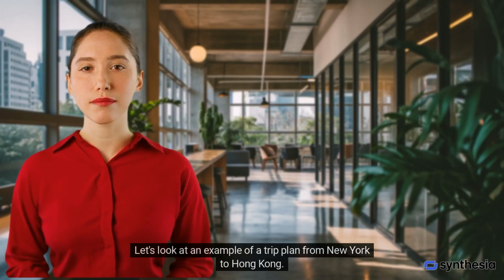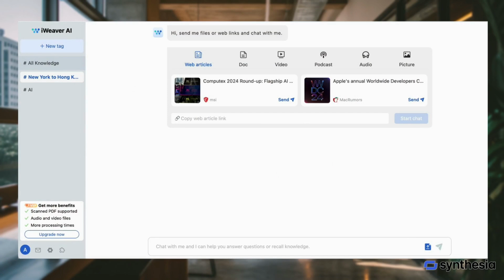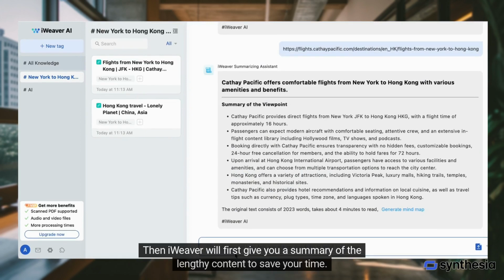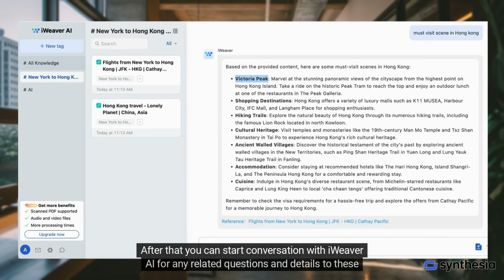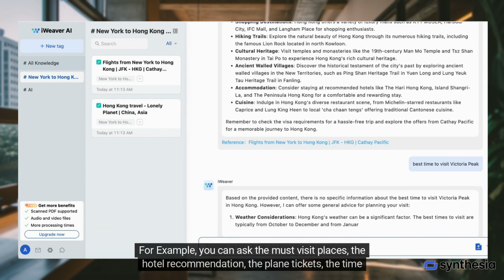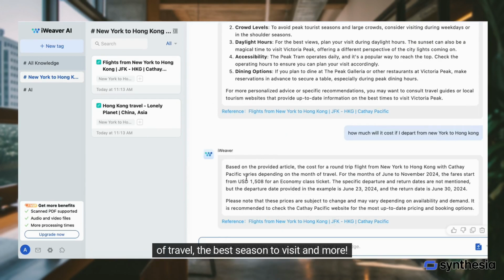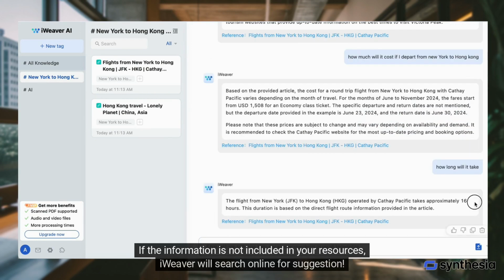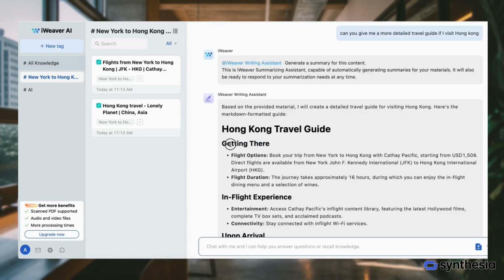Get a Tailored Trip in Seconds with AI Tool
Planning a trip and feeling disorganized? With iWeaver, you can capture travel guides, itineraries, and bookings effortlessly. The iWeaver interface categorizes the captured information by destinations and activities, organizing them neatly into sections. Remember everything and recall anytime with iWeaver, Your ultimate travel companion.

See other examples of using iWeaver in Your life and work

About iWeaver:

iWeaver is a AI tool that can do:

1. Capture Information from docs, PDFs, sheets, texts, eBooks, images, videos, audio, online web pages, YouTube, Shopify, etc.
2. Acquire key points from content through easy summary and mind map.
Sync info and bookmarks, notes, etc. from different platforms in one place at iWeaver.
3. Categorize all content by auto labels, groups, timeline, topics, etc.
4. Recall knowledge and key points by AI-driven chat box or categorization.
5. Reuse content and knowledge in content creation, task management, project improvement, etc.